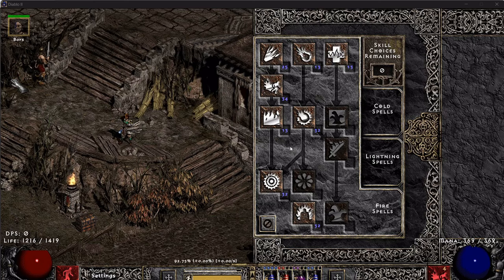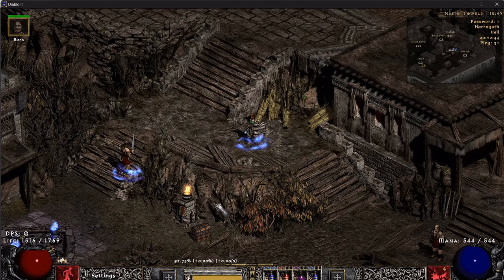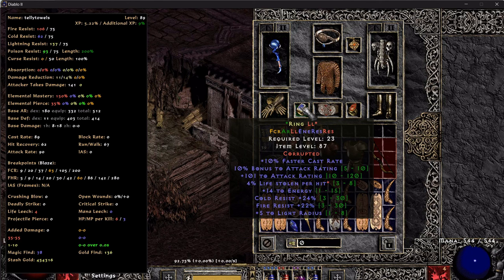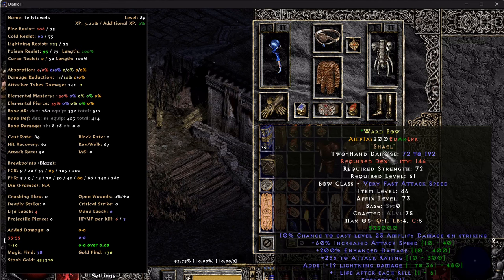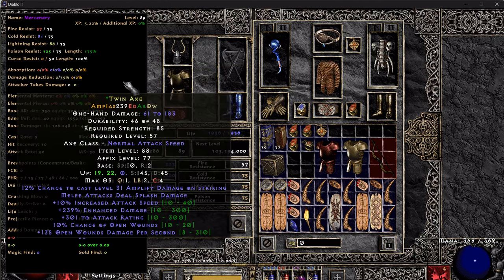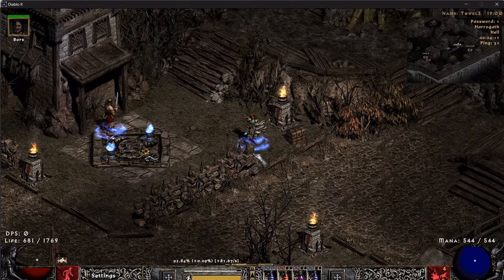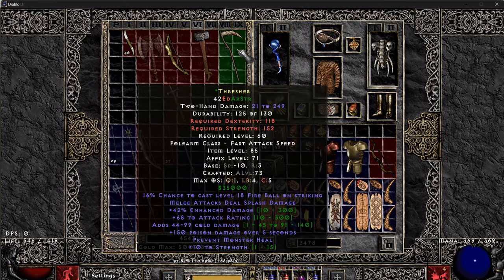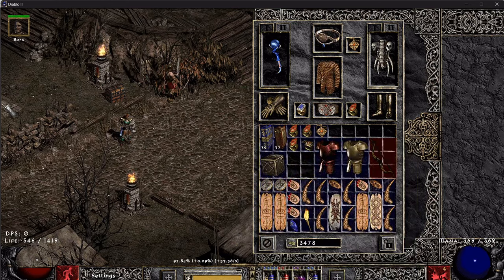DAY4 METEOR SORC - GEAR and LOOT Updates - BEST Crafting BASES - Crafters League S8.5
Hey guys, hope you're enjoying Craft League 2!  Its been a sick start, sharing the gear and loot updates so far! Haven't played sorc in forever and started this season tele, so chose Meteor to farm. Its a sick build, check it out!

00:00 Intro / Highlights
01:16 Meteor Sorc Build
02:30 Buying Torch and Anni
03:58 GEAR (check the CIRC)
07:15 SICK ARMOR (drop highlights)
10:36 MERCENARY
13:45 Trading thoughts on the Market
19:00 Rushing Hell